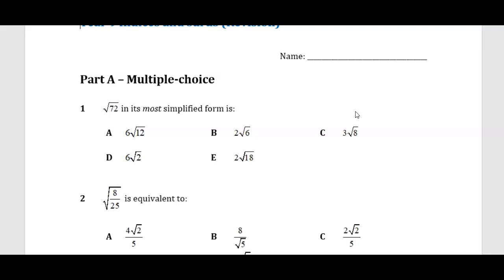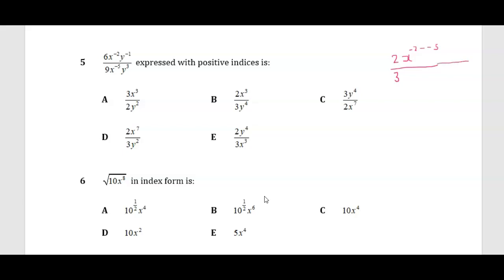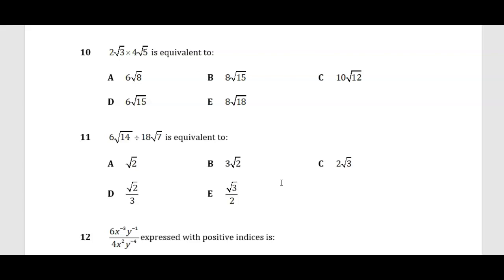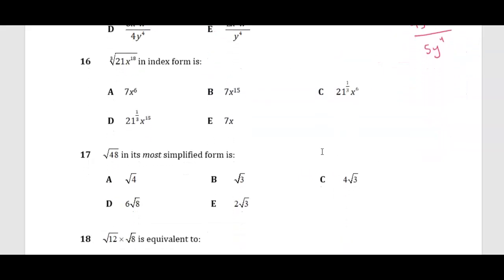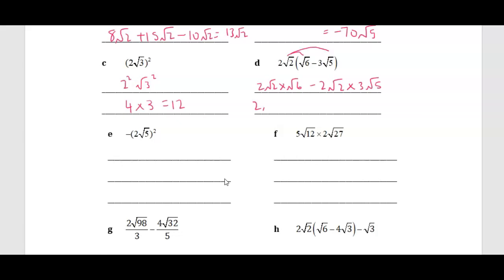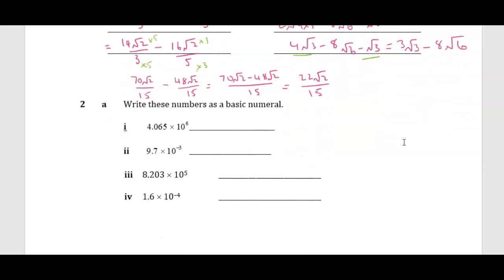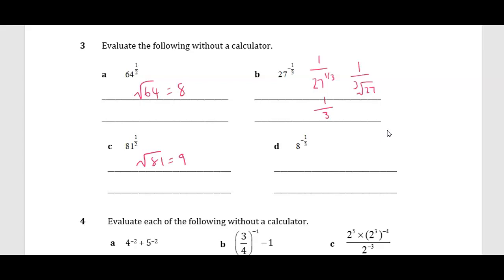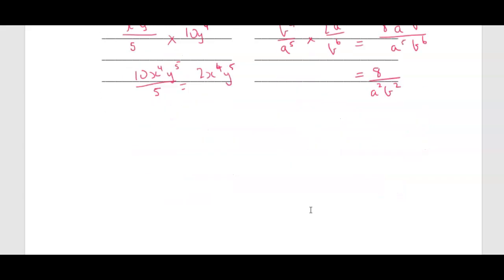Year 9 Indices and surds revision_solutions